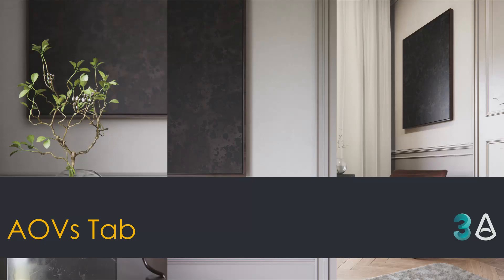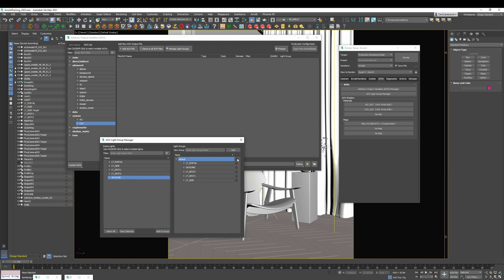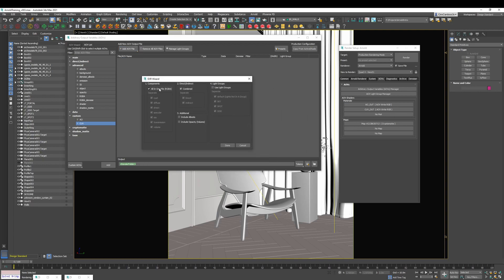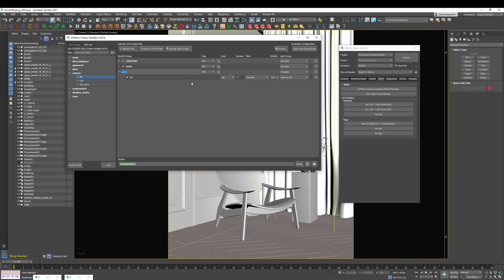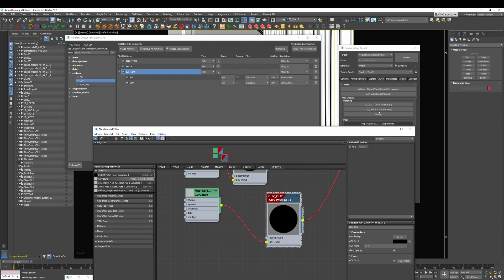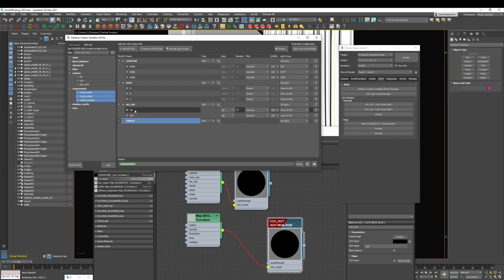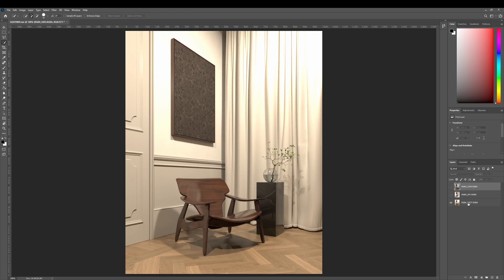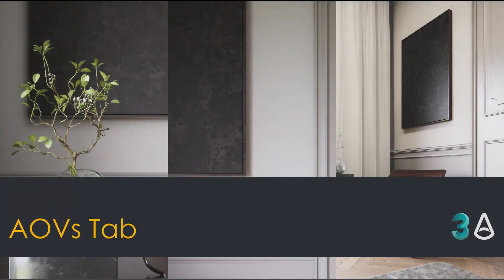Quick introduction to Arnold for 3ds Max (MAXtoA) - AOVs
In this video, we will explore how to use the AOVs Manager along with a couple of tips that will help you take the best advantage from AOVs (render passes). I also show you how to create an Ambient Occlusion AOV and setup the Cryptomatte AOVs.

Exr-IO plugin for Photoshop

My Comp AOVs preset